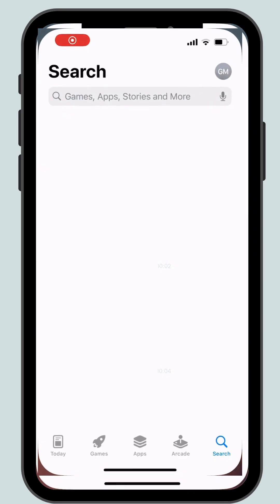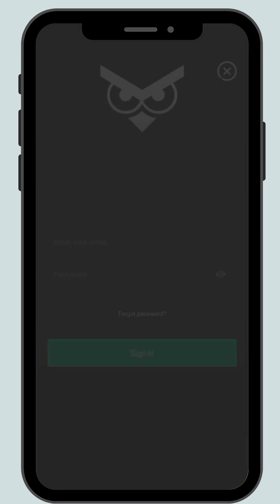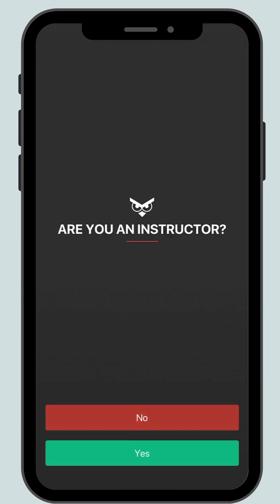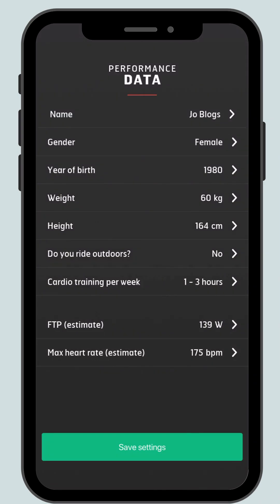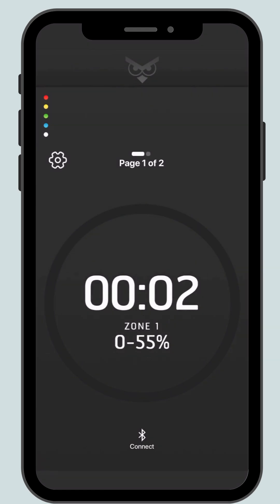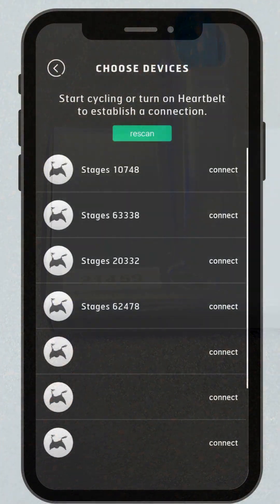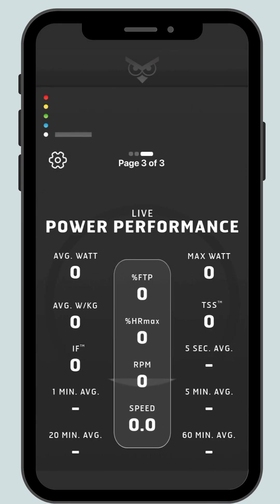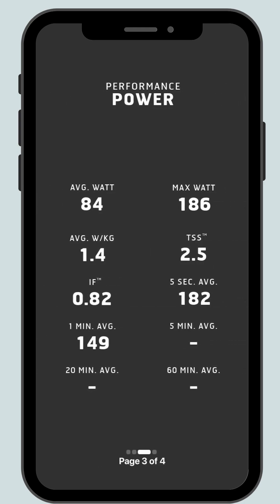Intelligent Cycling, app download and set-up guide.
Guild on how to download, install and use Intelligent Cycling app